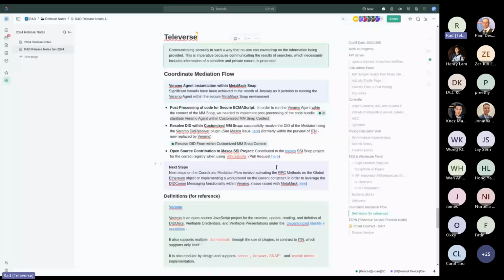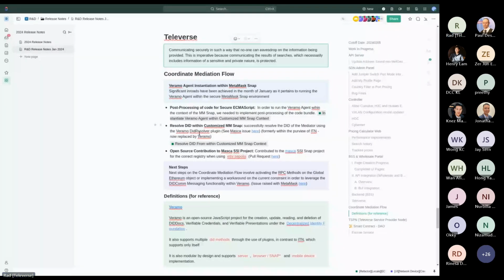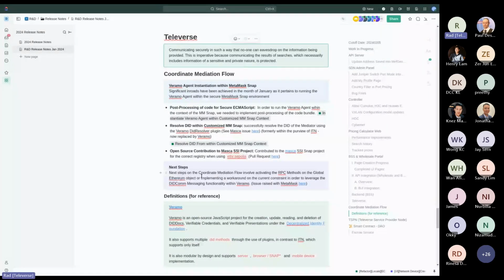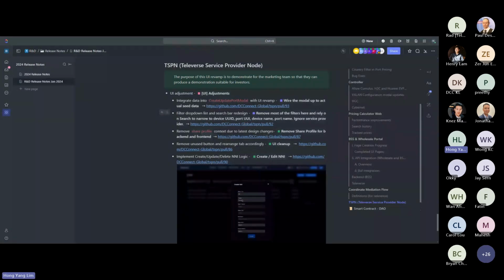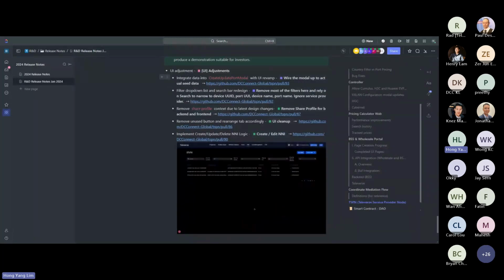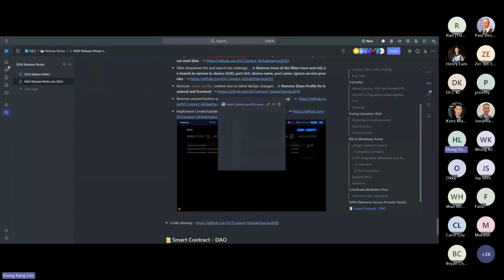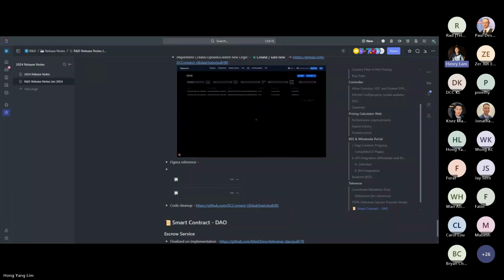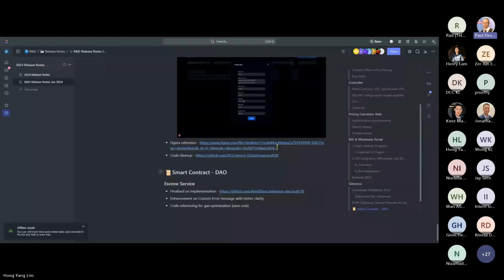Televerse DAO Release Notes January 2024